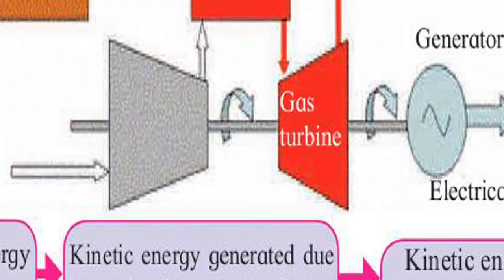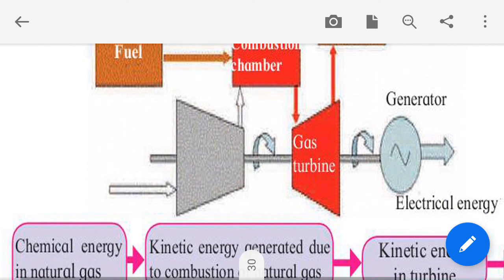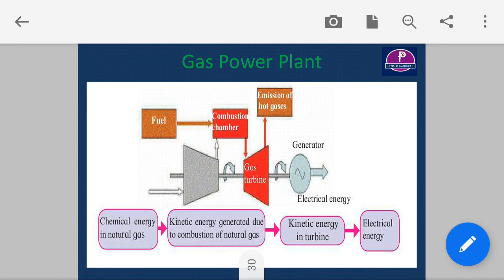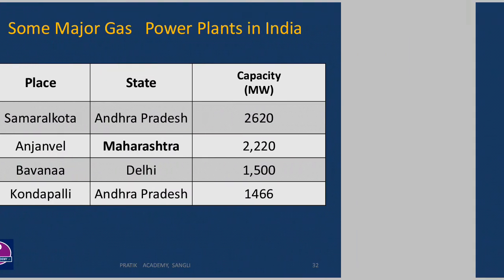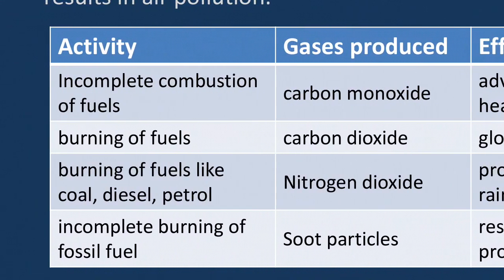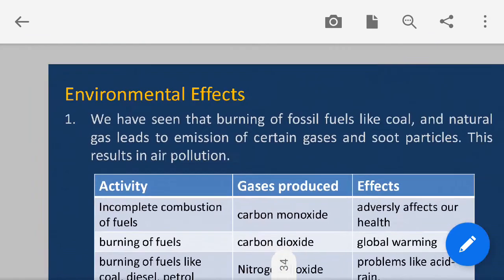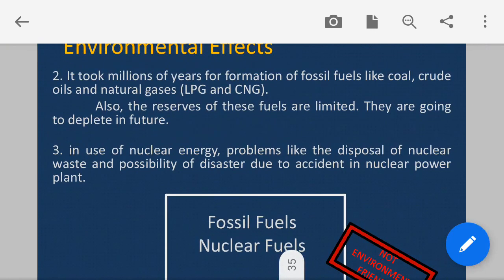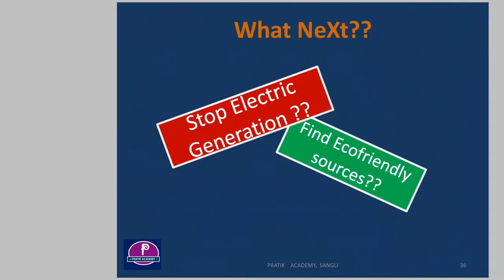Gas Power Plant | Towards Green Energy |Class 10th | Science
Gas Power Plant,components,working,Major gas power stations in India, Environmental effects of fossil fuels

10th, Class, Science, Maharashtra, state, CBSE, ICSE, NCERT, Board